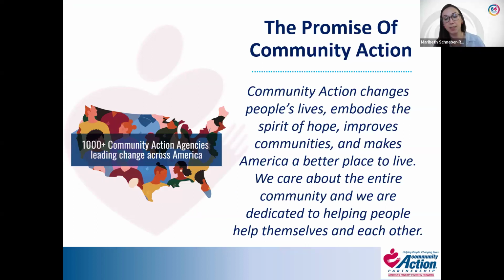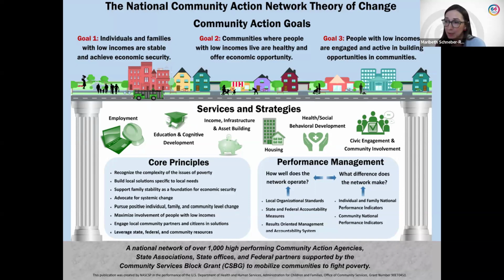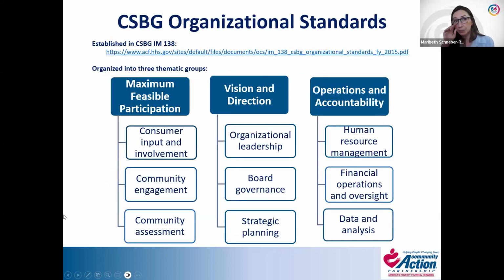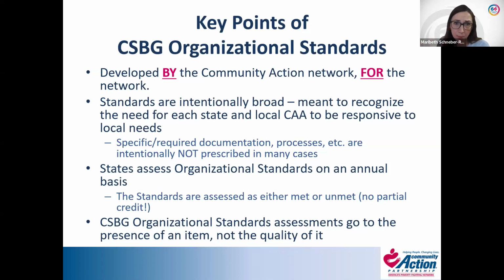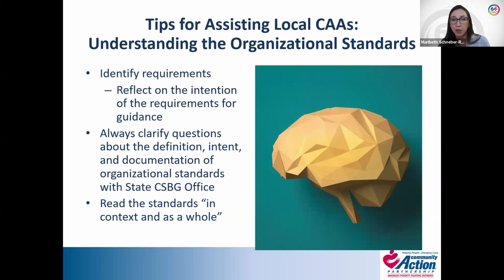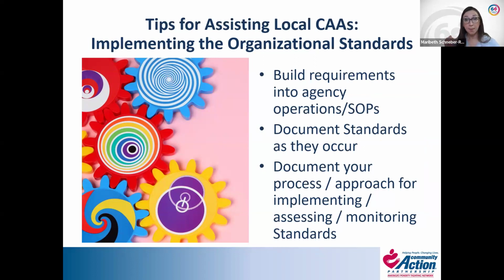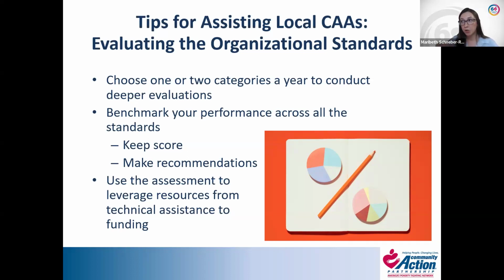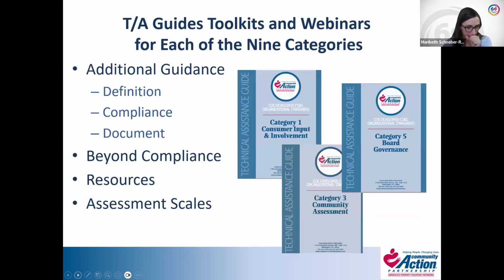The Basics of the CSBG Organizational Standards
The CSBG Organizational Standards help ensure that Community Action Agencies have the capacity needed to serve their communities well. In this webinar, we cover what the CSBG Organizational Standards are, why they matter, and how they help CAAs operate effectively. We also share where you can find resources and get support for meeting the CSBG Organizational Standards.